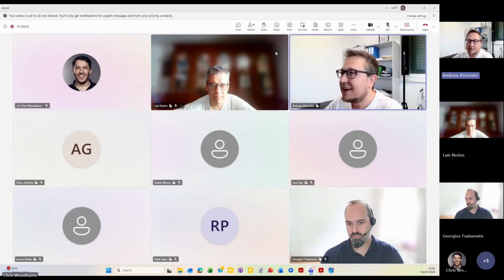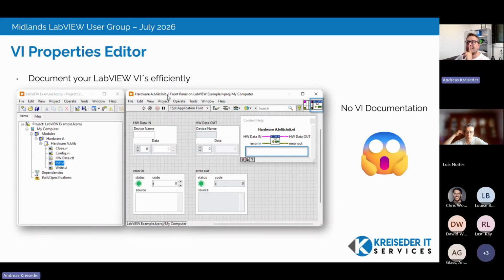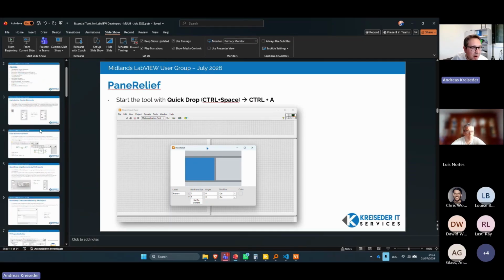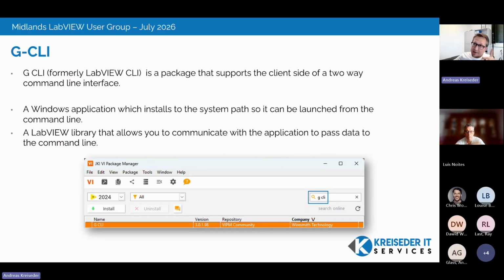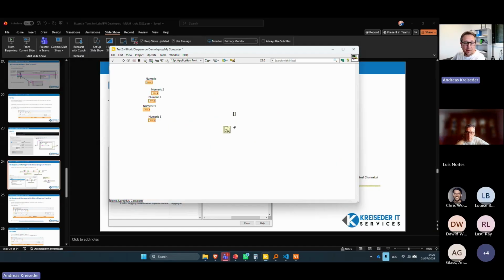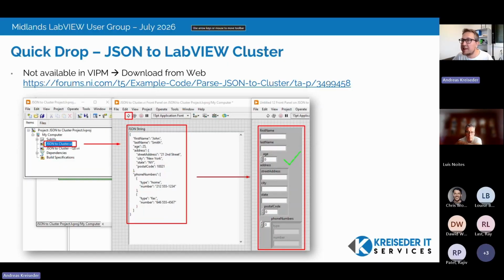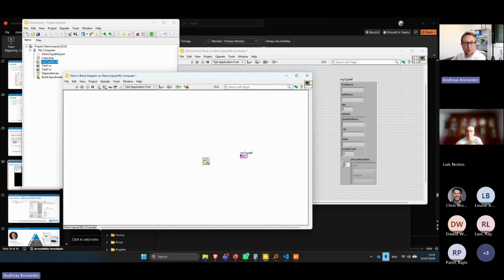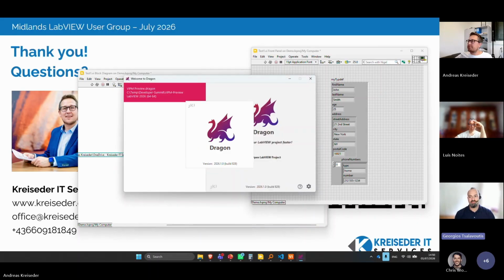Essential Tools for LabVIEW Developers | Andreas Krieseder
Andreas - Essentials Tools for LabVIEW Developers - A tour through some of the most useful VIPM extensions and packages from the LabVIEW ecosystem. This includes tools from JKI, OpenG, GPower, MGI, and more, that can make day-to-day development faster, cleaner, and more efficient.